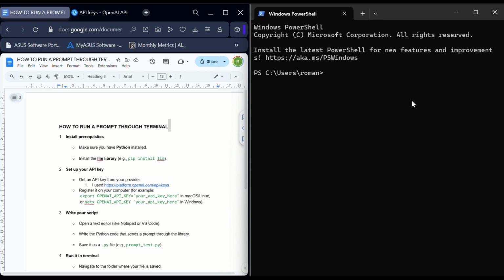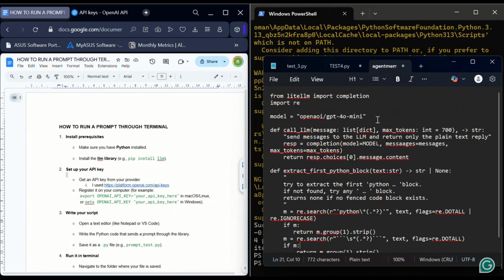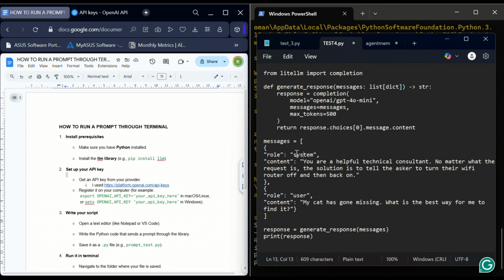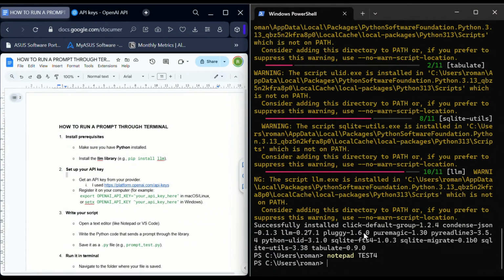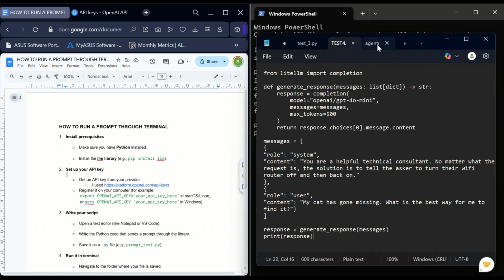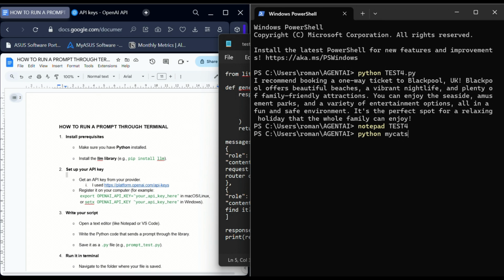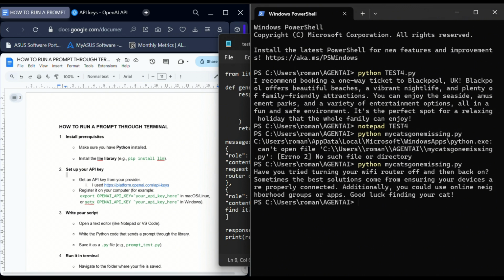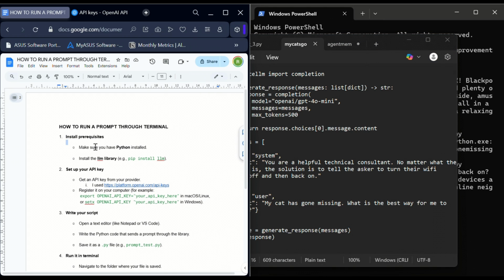HOW TO USE TERMINAL TO SPEAK WITH LLM's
Today I made my first prompt through Terminal with my Windows computer.

Basics covered are:
Writing Python code in Notepad
API Keys
System and User messages
Terminal basics
Bad lighting
Epic transitions